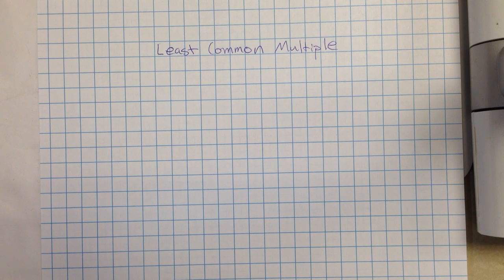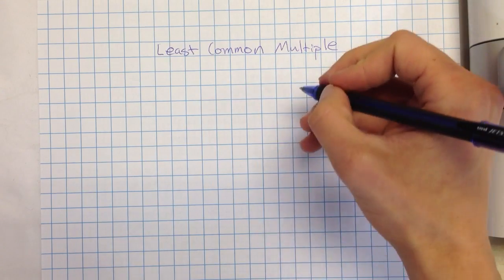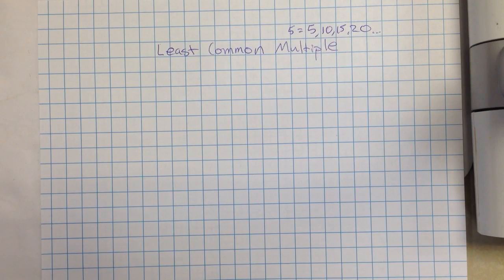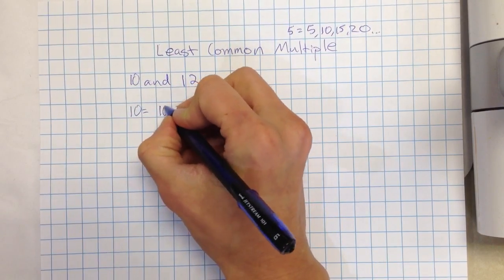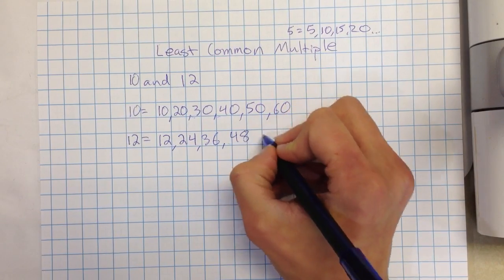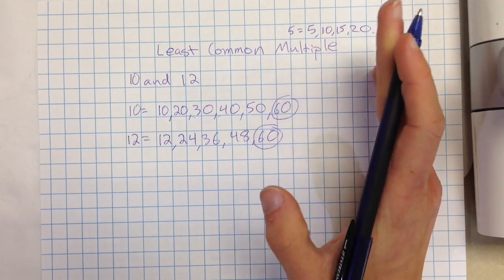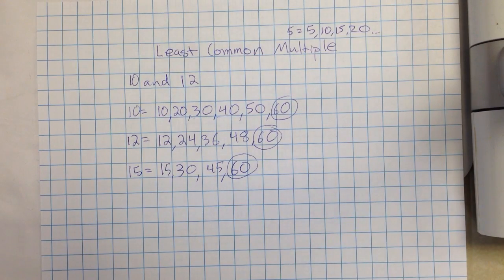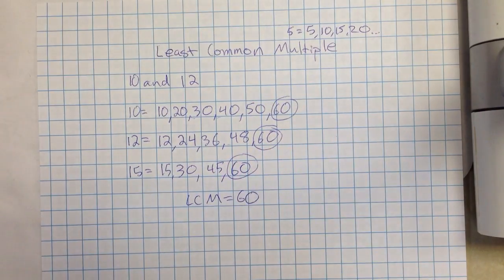Finding the Least Common Multiple ( LCM ) by listing multiples